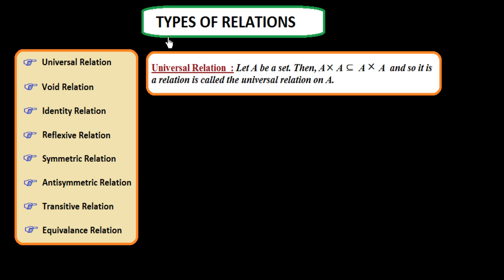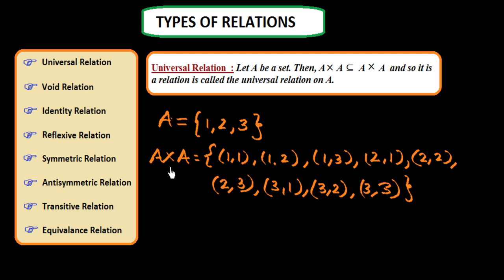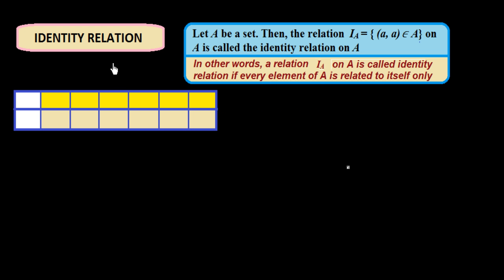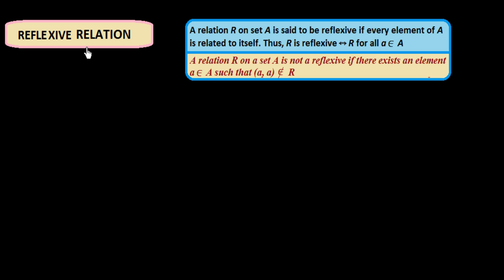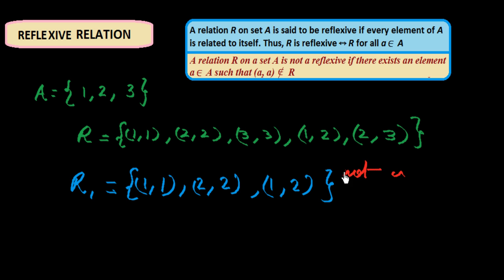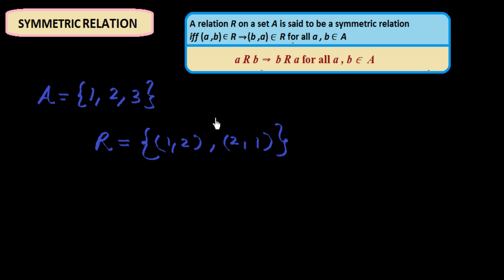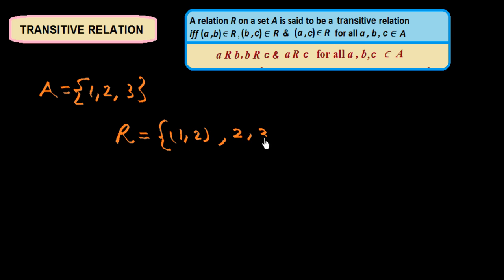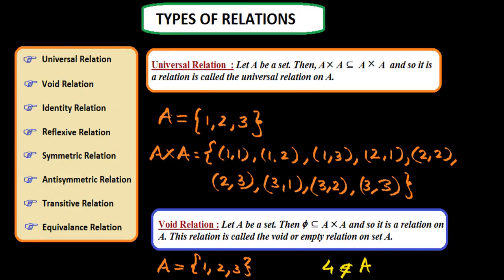Relations#2 Types of Relations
This video describes the types of relations.